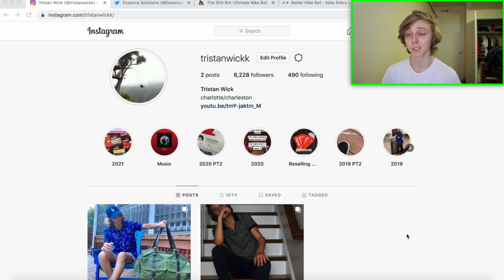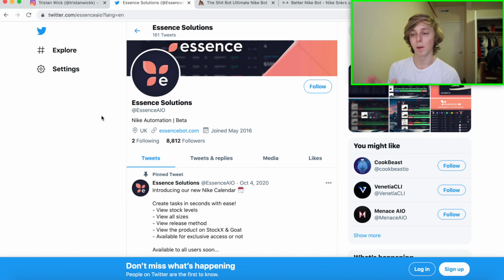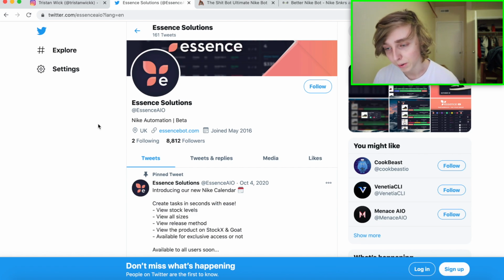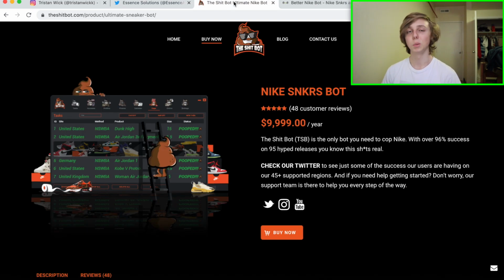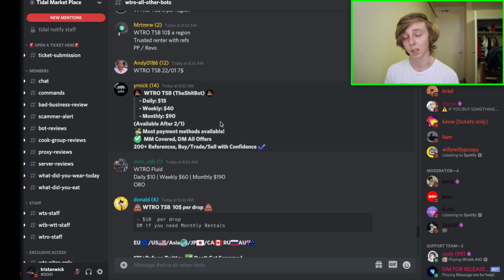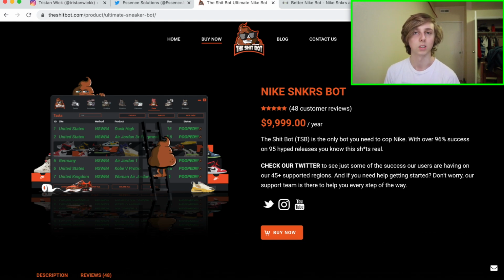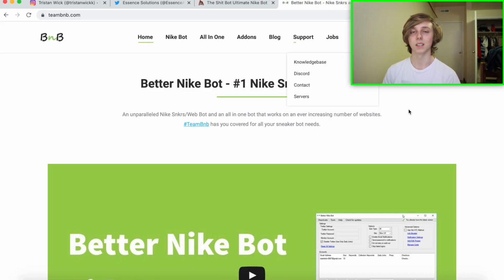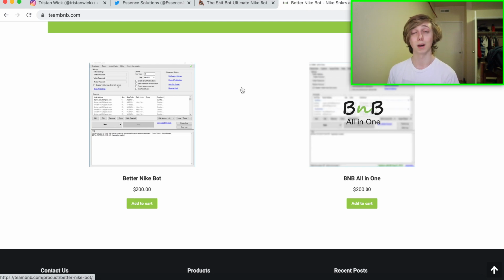BEST Nike SNKRS BOTS To Cop LIKE A PRO In 2021! (Snkrs Botting)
Check Out Tidal Marketplace!

So today in this video, I decided to go over some of the best bots you guys can cop for the nike snkrs app in 2021, and really the best bots that will allow you to bot snkrs so you can secure more releases for retail and make some good profit!

thanks.

See you all in the next best nike snkrs bots/sneaker bots to cop like a pro in 2021 video!